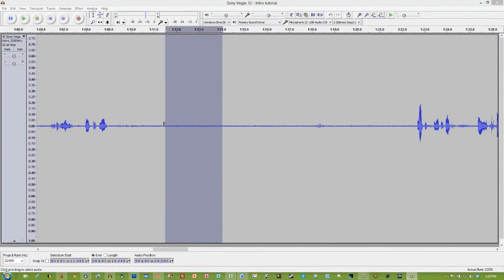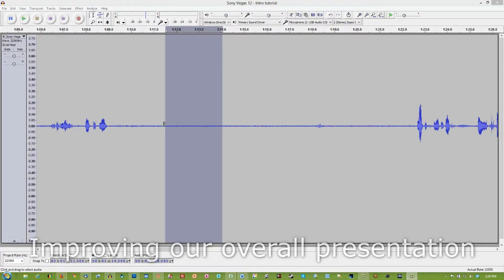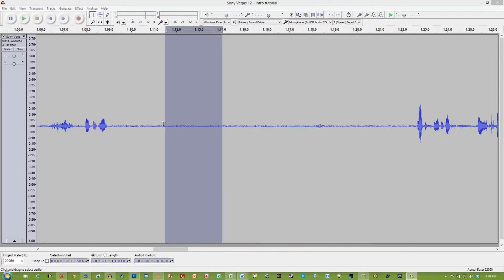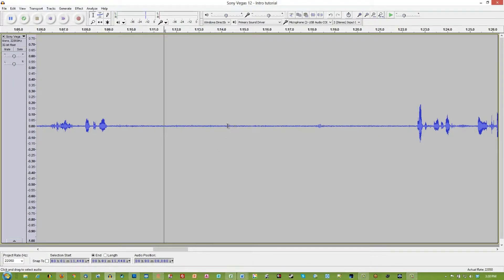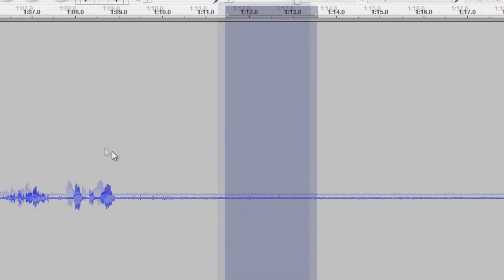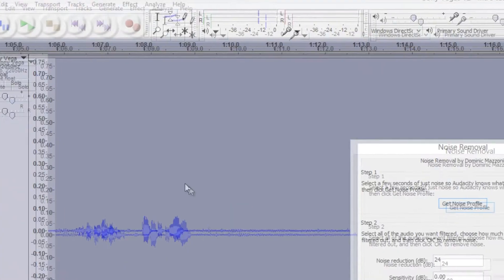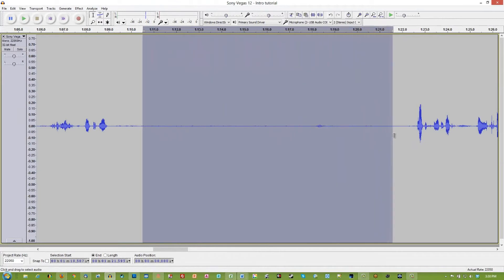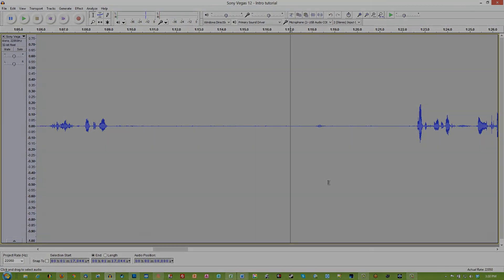Audacity: Removing Background Hum (Noise)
Looking to improve the overall quality of your videos?  Removing unwanted background hum is an easy and fast way to just that.  In this tutorial we use the free audio editing software "Audacity" to quickly removing annoying background hum.